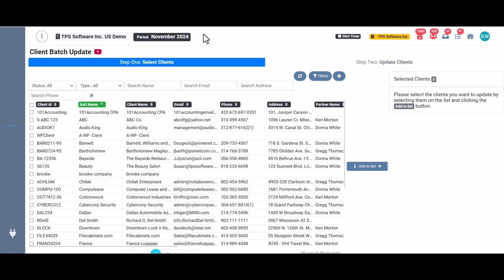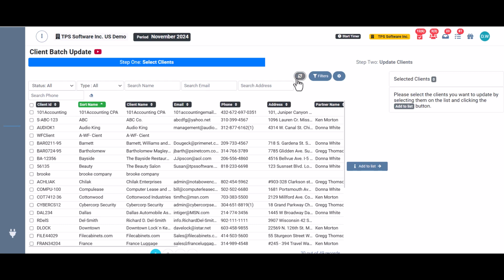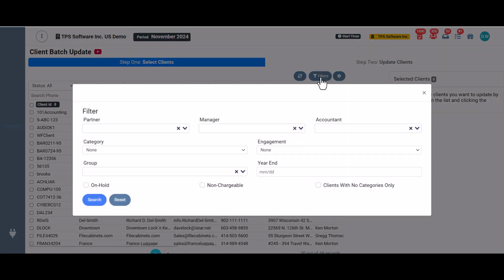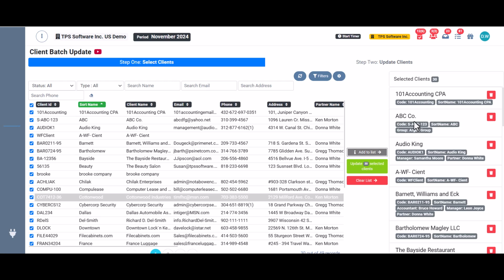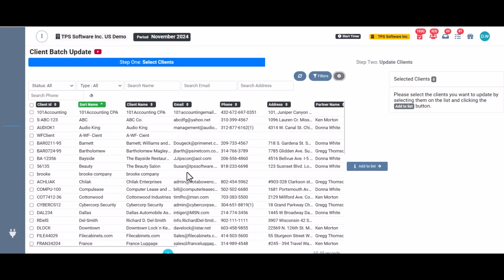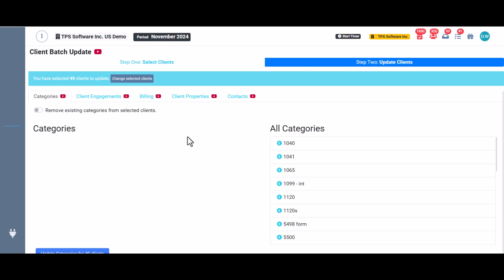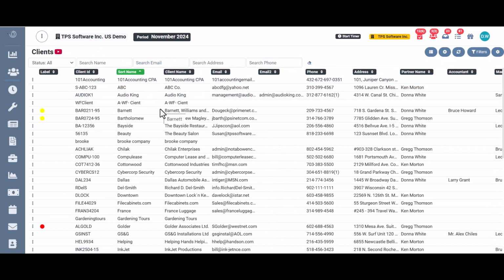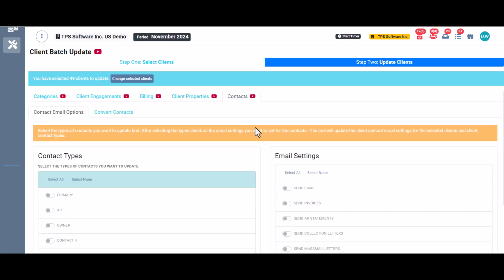Client Utility Overview - TPS Cloud Axis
Efficiently update specific sections on Client Properties using the convenient client batch update feature. Utilize the search or filter options to effortlessly select multiple clients that require updates in categories, client engagements, billing, and other settings.